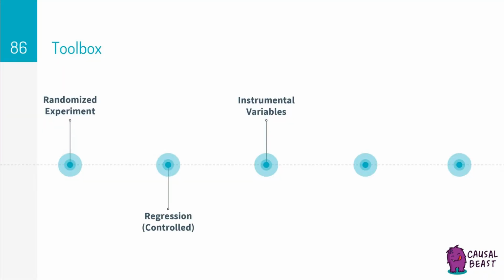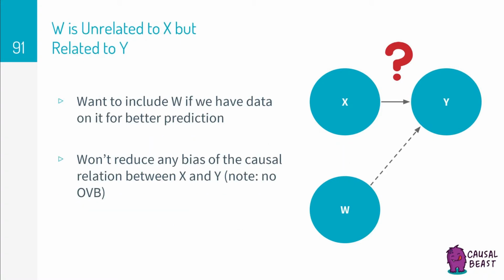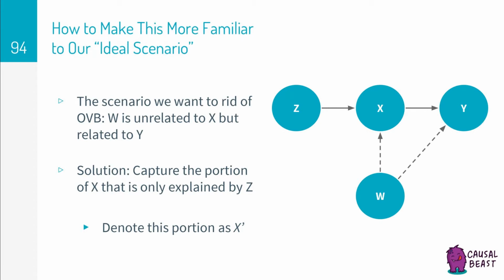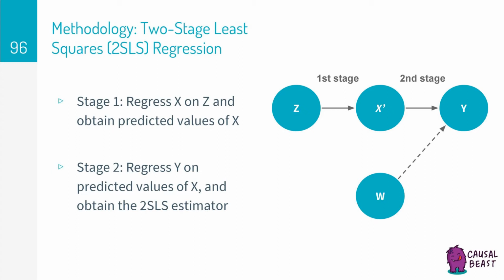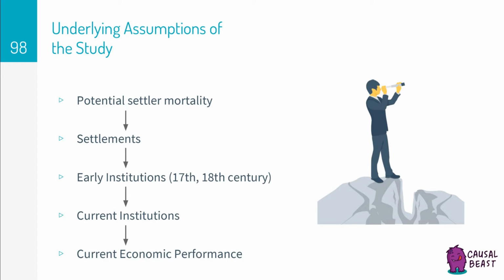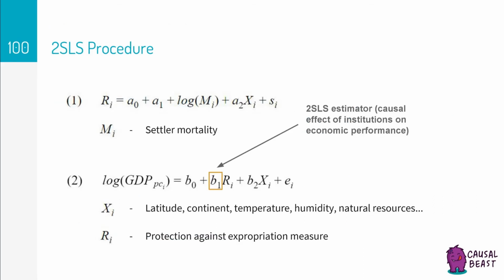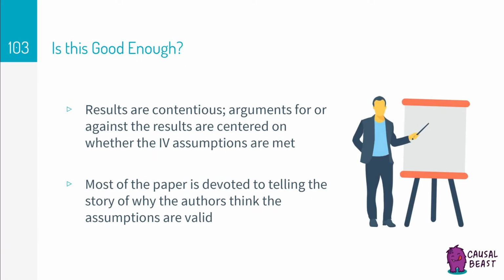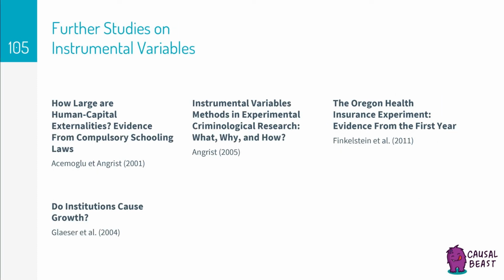(9) Instrumental Variables - Causal Beast